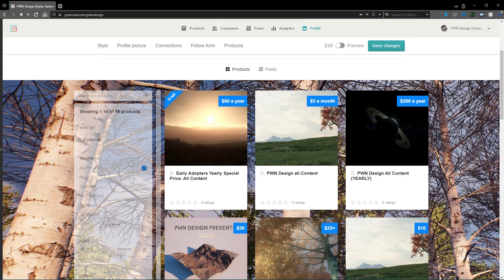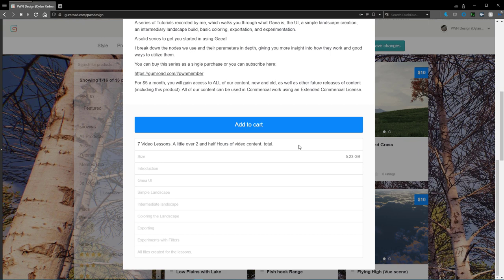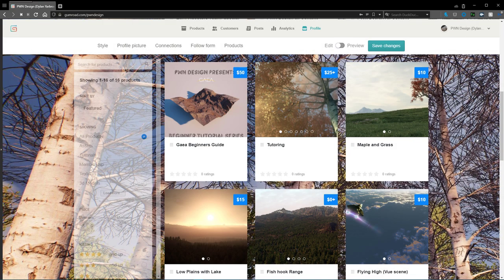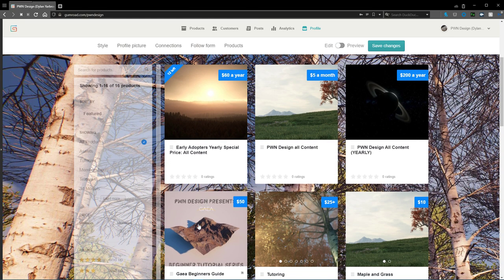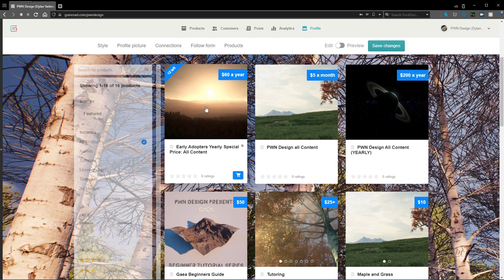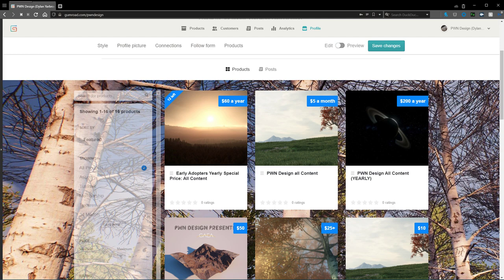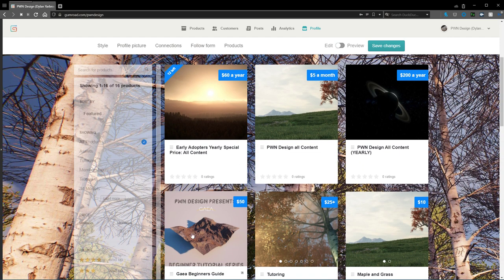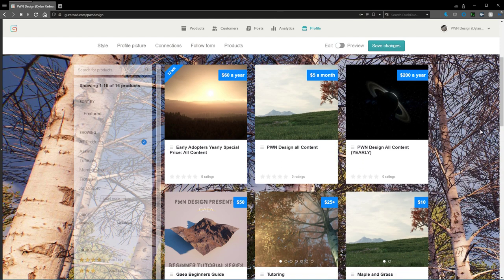Store Promo 1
Promotion for our new Gaea Beginners Guide. Anyone who subscribes to my channel knows that I hate doing paid promotions from other companies. I just want to get you the info you are looking for without long promo pieces. I could make more money that way but I don't really care. I would rather provide you all the content you want and hopefully, in return, you will support me by buying my own stuff instead of someone else's which will probably be unrelated to the video content.

So, I am just doing a short video here to talk about the new guide and to show the monthly subscriptions options. As well as a special price for the yearly, which is limited in supply.

Thank you all! I do appreciate everything you do for my channel and I!